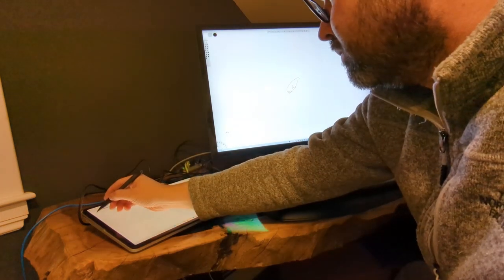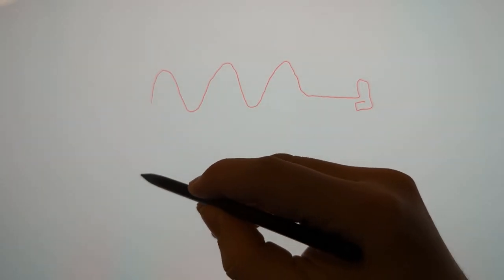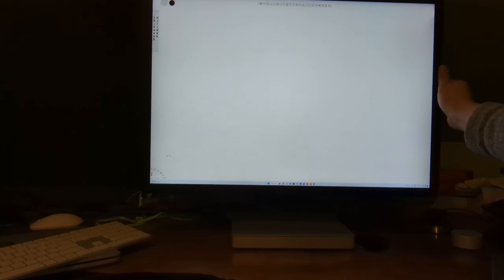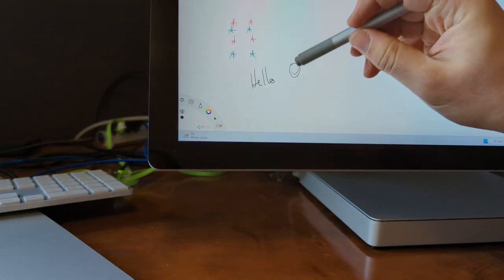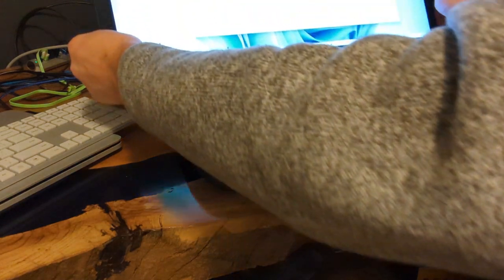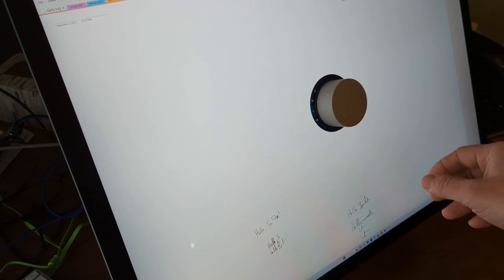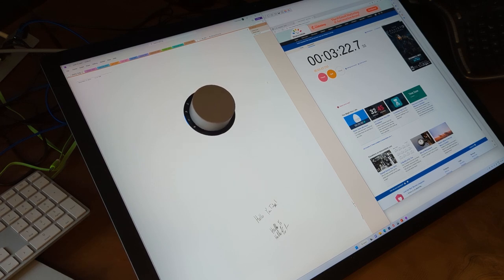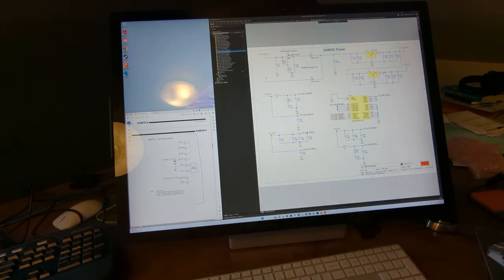Surface Studio 2+ (2 Plus) Review & No Love for Slim Pen 2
I didn't bother mentioning the somewhat limited specs here as that is well covered elsewhere. What might be more interesting is how Surface Studio 2+ works with accessories & your workspace. Turns out the new Slim Pen 2 (haptic feedback) doesn't work with it, and a few other annoyances I hadn't seen mentioned in the other "hands-on" videos.

0:00 - intro
0:17 - Slim Pen 2 tests
0:56 - Tilting Test
1:39 - Jiggle Test
2:01 - Included Keyboard
2:54 - Surface Dial on Studio 2+
3:51 - Heat / Fan Noise
4:04 - Summary